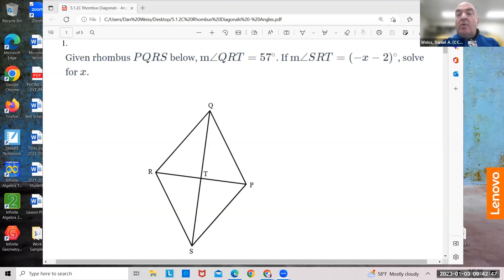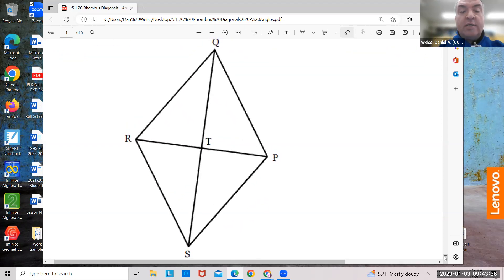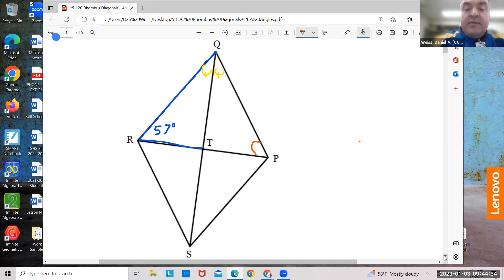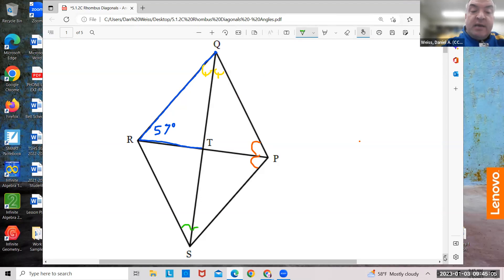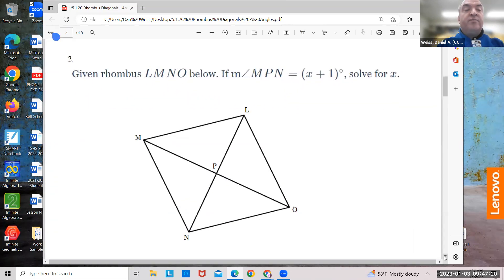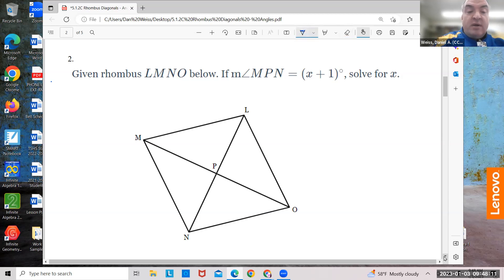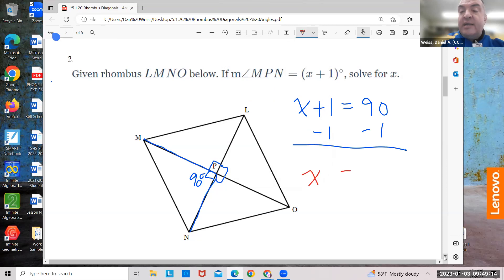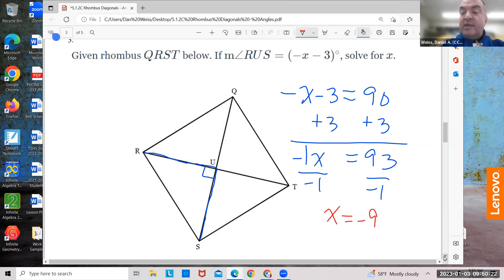5.1.2C Rhombus Diagonals - Angles